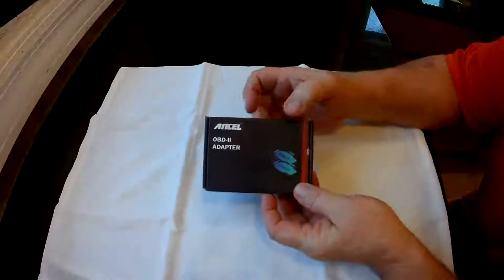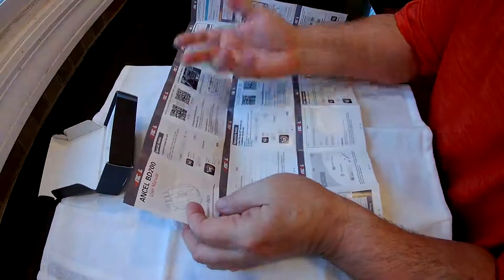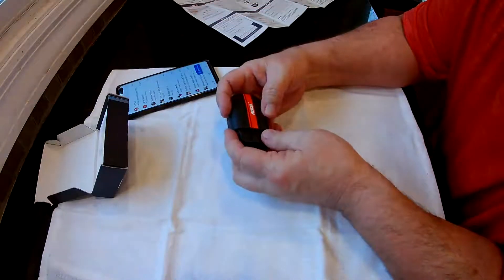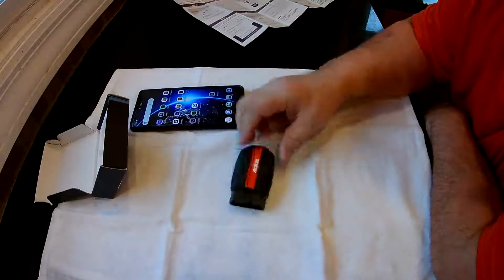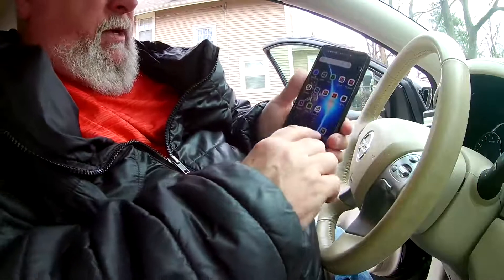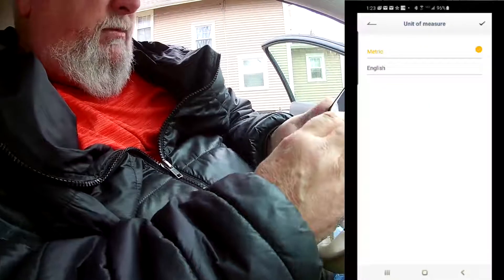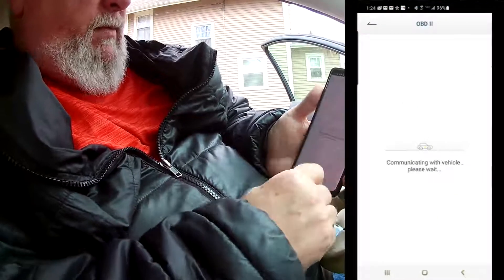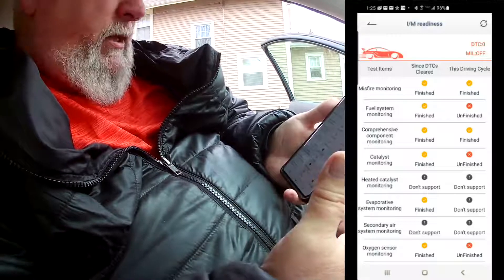ANCEL OBDII BD200 Adapter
ANCEL BD200 Elite Bluetooth 5.0 OBD2 Scanner Exclusive APP with Battery Test, Performance Test, Trip Analysis Car Diagnostic Scan Tool OBDII Adapter Check Engine Code Reader for iPhone, iPad & Android

-BD200 is a professional diagnostic tool for reading and clearing trouble codes and turning off the CEL when an engine check engine light comes on. It can not only accurately determine codes and possible causes, but also perform DTC search, O2 sensor test, I/M readiness, on-board monitor test, read data stream, display freeze frame data, EVAP system test, retrieve vehicle information (VIN) and generate diagnostic reports, saving vehicle owners a lot of time and money in maintenance.

-In addition to all the features of the universal Bluetooth OBD2 scanners, for the first time we have added performance tests (vehicle acceleration, braking, distance, PID chart with RPM, VSS, ECT, MAF, etc.) and trip analysis that can record trip status (coolant temperature, speed change, RPM, distance, etc.). It also has other functions, such as voice alerts for vehicle speed, water temperature and driving time, which help car owners improve their driving safety.

-Most Bluetooth OBD2 scanners do not have the battery detection feature or can only detect voltage. The BD200 not only detects the 12V vehicle battery, but also displays the voltage change within a certain period of time on the device in the form of graphs, and also directly displays the voltage when the engine is off, as well as the minimum and maximum voltage. This helps car owners to know the condition of the vehicle battery in time and prevent the vehicle from stalling on the road.

-Most Bluetooth OBD2 scanners around $30 are not compatible with both Android and IOS and use a Bluetooth of 4.0 or below, resulting in differences in compatibility and connection stability. The BD200 is not only compatible with Android and IOS, but also uses the latest Bluetooth 5.0 solution, which allows the product to instantly connect to the vehicle's OBD interface via Bluetooth, making it easier to read data from ECU and greatly improving the user experience.

-Most wireless vehicle monitoring devices require a third party app (Torque, DashCommand etc) to function and only support basic functions such as reading codes, clearing codes, and streaming data. Advanced features require additional fees and slower content updates. The BD200 is not only compatible with all third-party apps, but also has an exclusive app developed in-house that unlocks all advanced features, updates the latest vehicle data every year, and promises a lifetime of free use.

-7/24 Technical Support - ANCEL's official store offers a 30-day money back guarantee, hassle-free warranty and lifetime customer support.

Found on Amazon